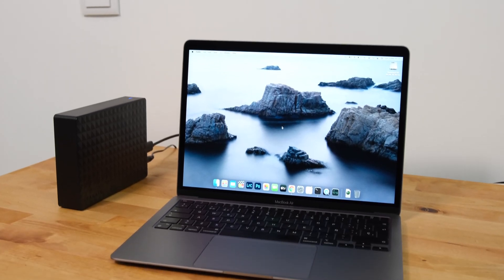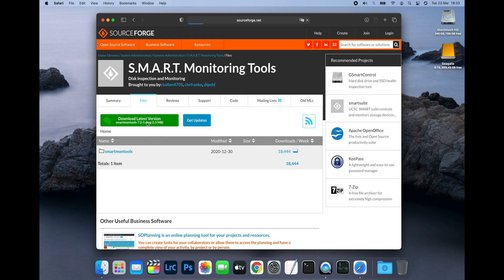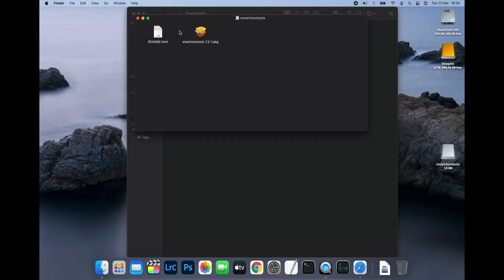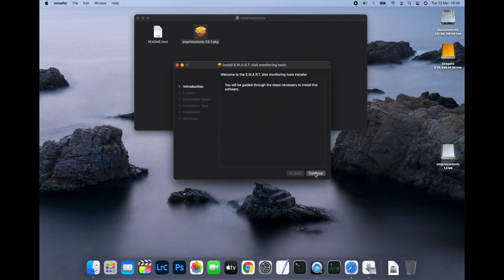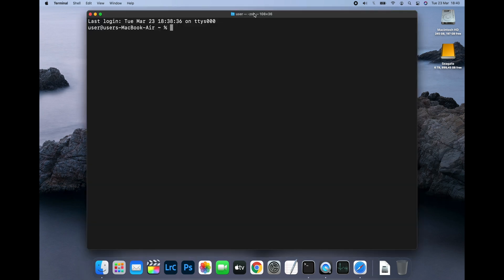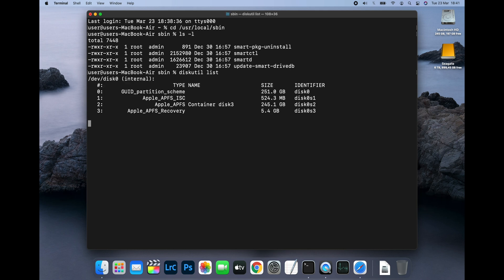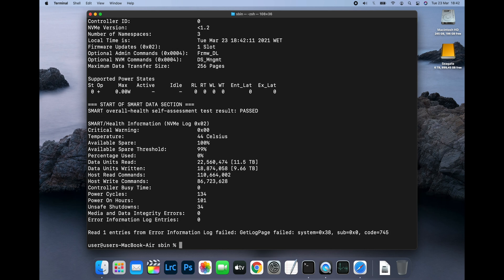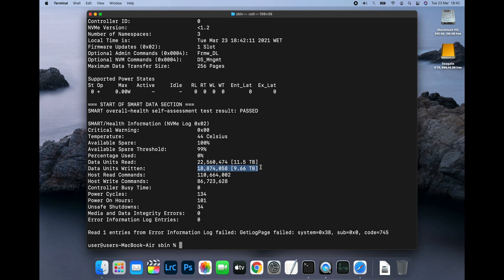How to check SSD usage wear on M1 MacBook or Mac Mini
In this video I show you how to check the level of wear and usage on the internal SSD of your M1 MacBook Pro, MacBook Air or Mac Mini.